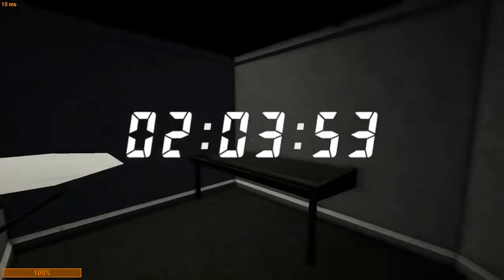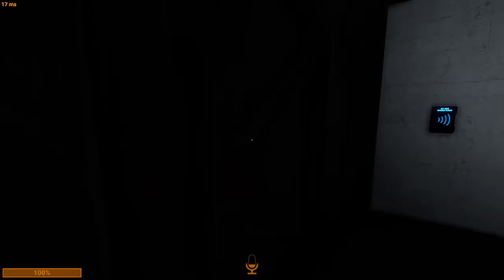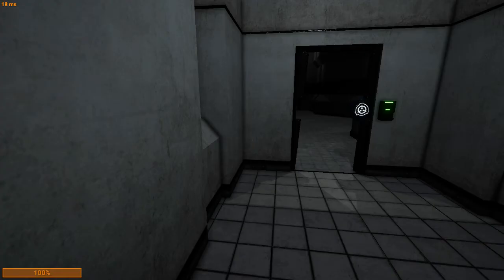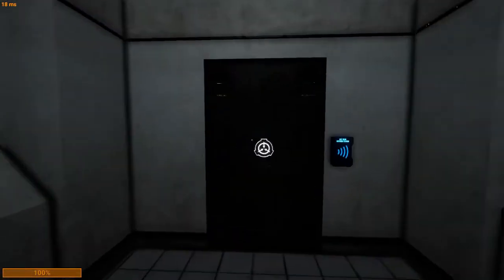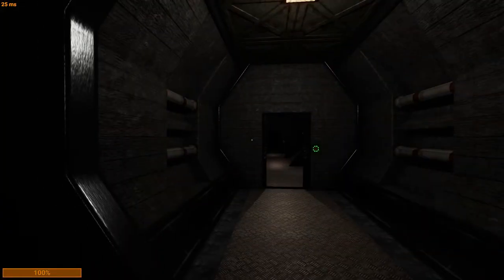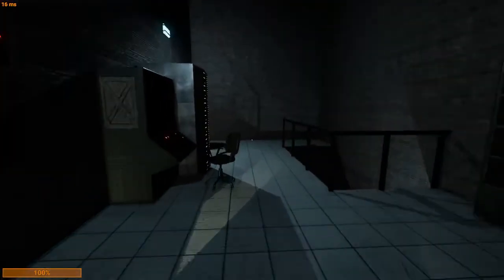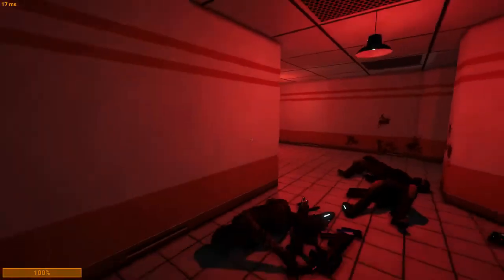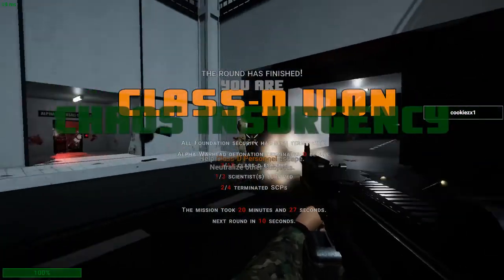Passive D boy escape (Funny gameplay SCP SL)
SCP SL escape game episode 9
this episode is a 20 minute passive d boy escape
 as adding that stopwatch literlaly took me hours ahah